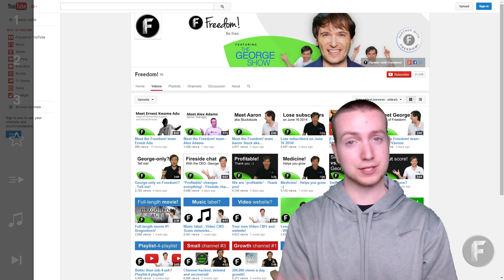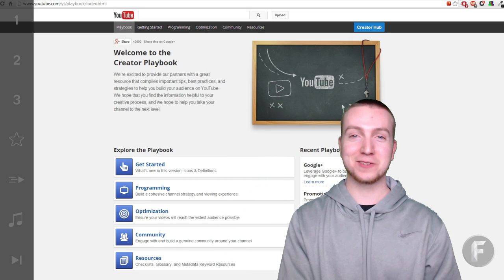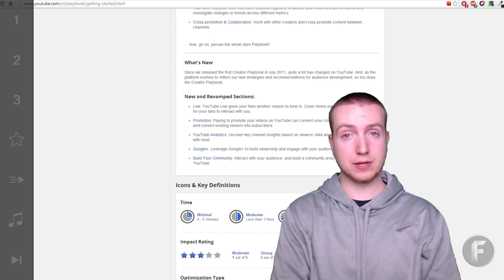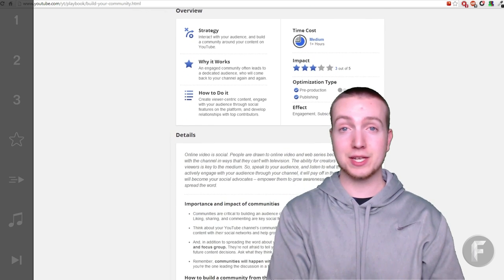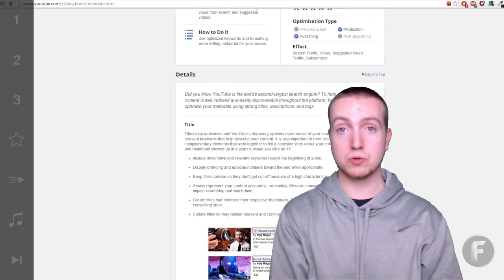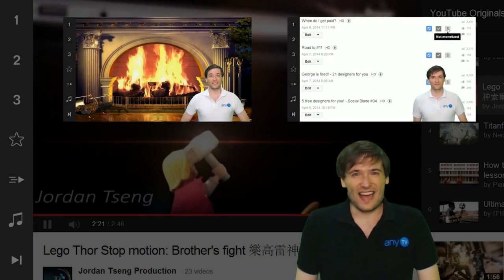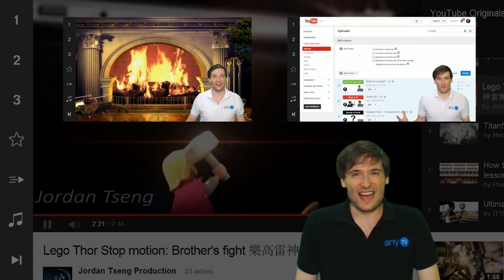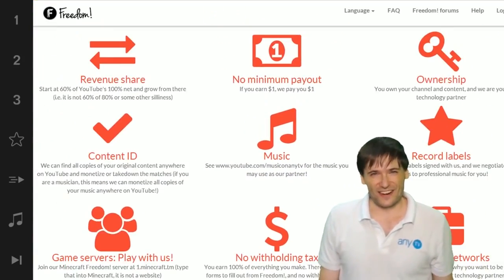A YouTuber's #1 Resource!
YouTube Playbook

XSplit

Music

Discover any.TV!